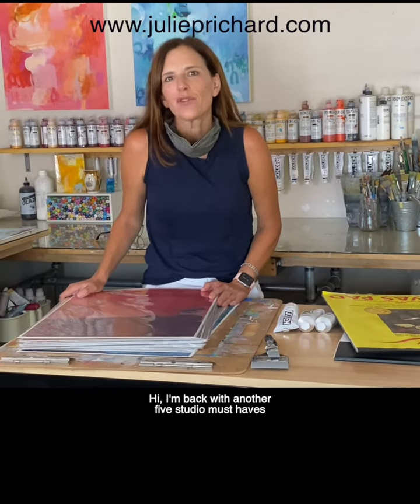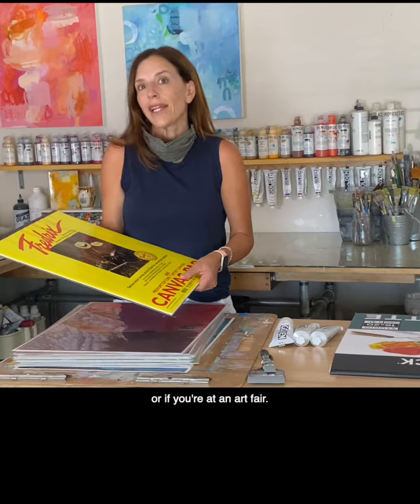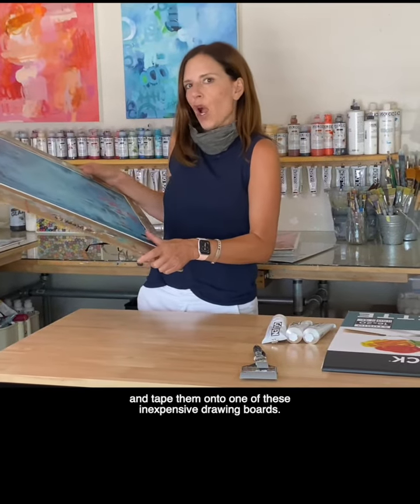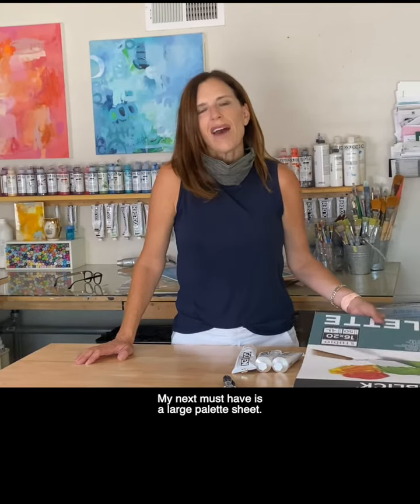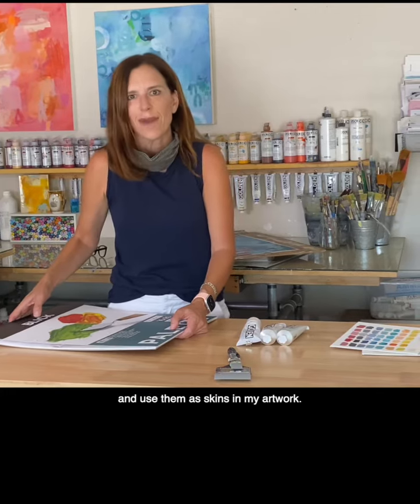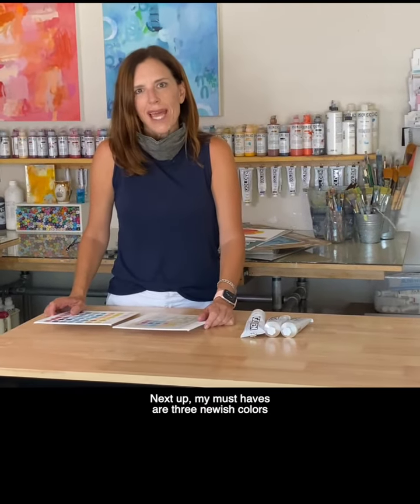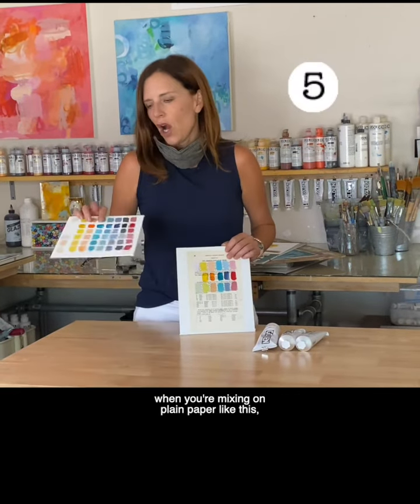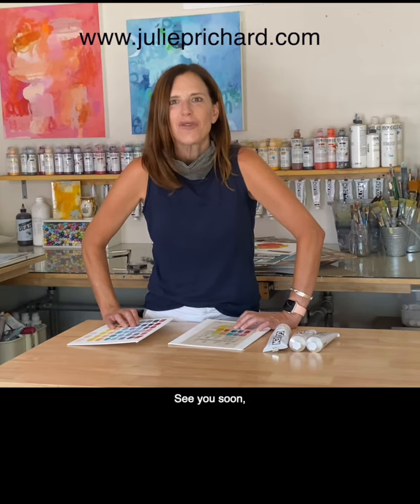Top 5 Art Supplies, July 2020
Julie Prichard shares what she is using the most of during quarantine! For more info and to see her available art and open online workshops, please